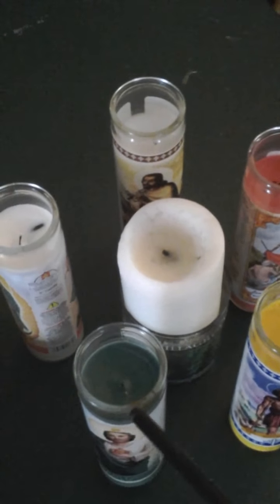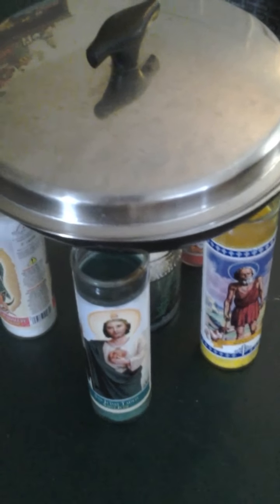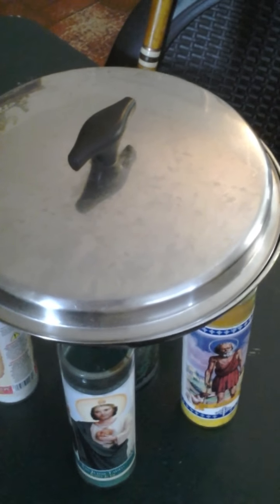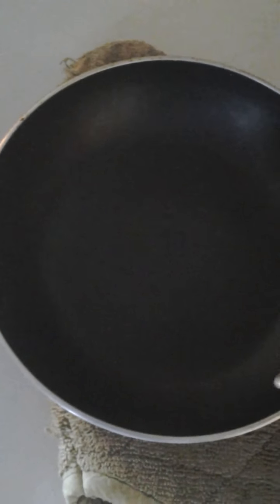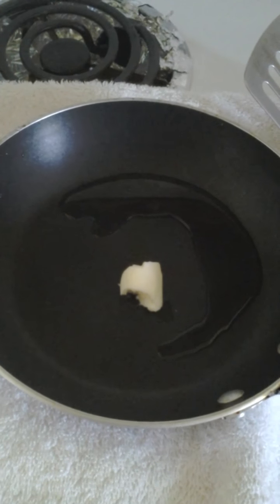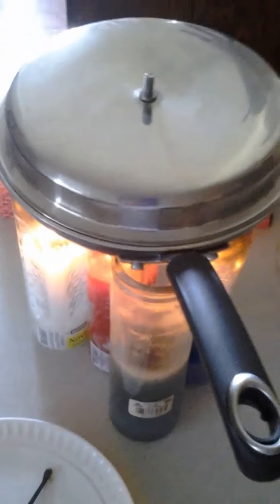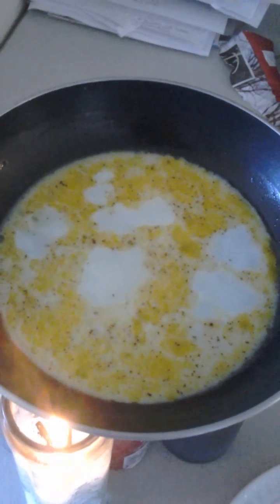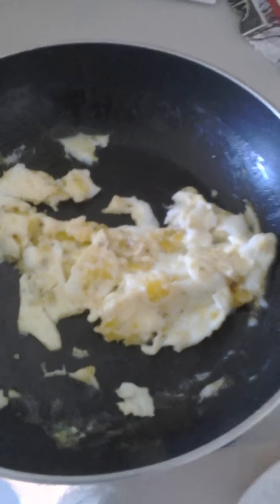Using Prayer Candles to Make a Hurricane Stove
I recently went through Hurricane Irma and lost my electric.  This is how I cooked meals...the advantage being I could cook inside my home.